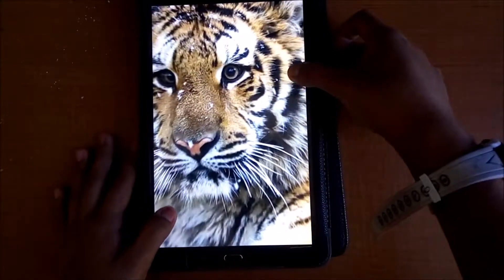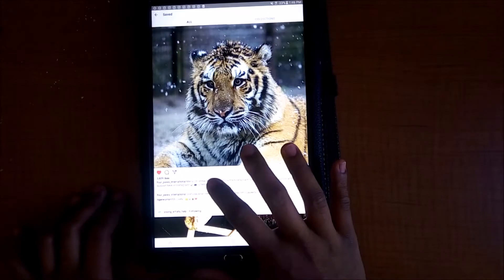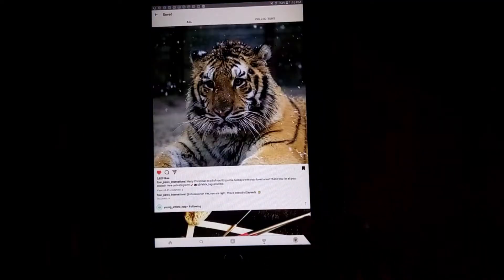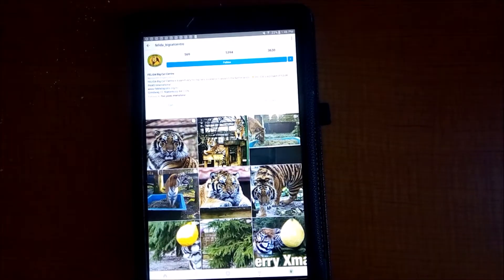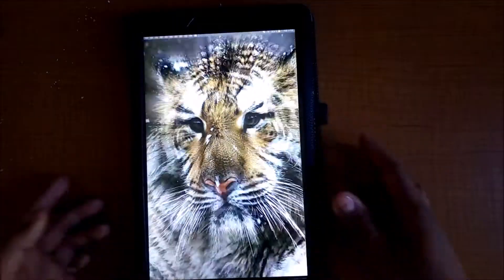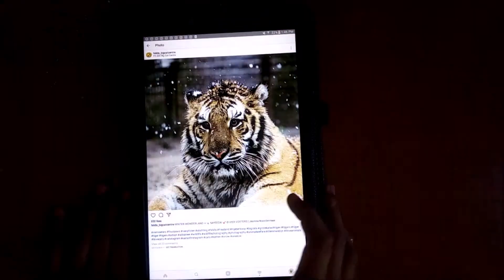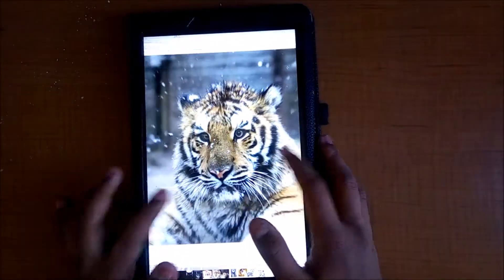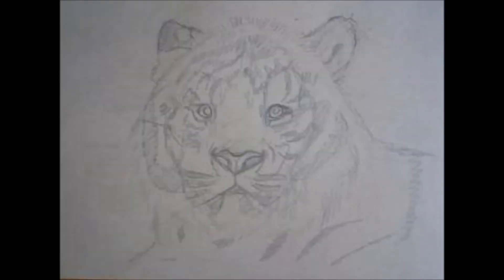Tutorial: How To Draw A Tiger (Narrated) Part 1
Drawing by : Jovana Shrestha

Send it to your friends
if they like watching Time-Lapses !

Deviant Art;
jovart14